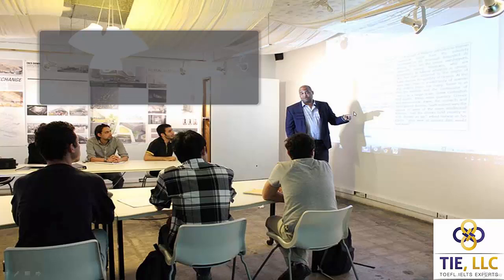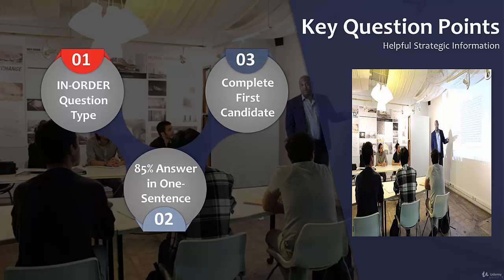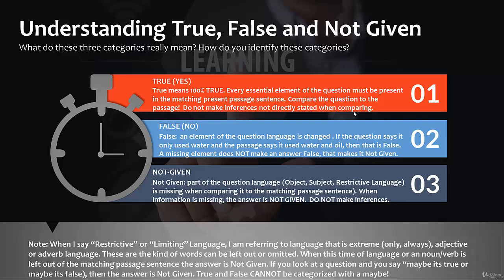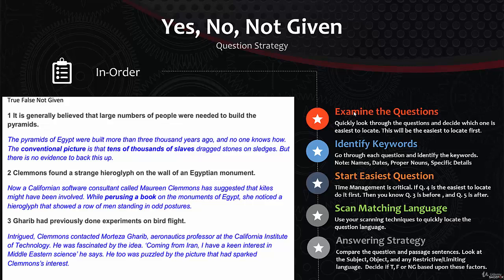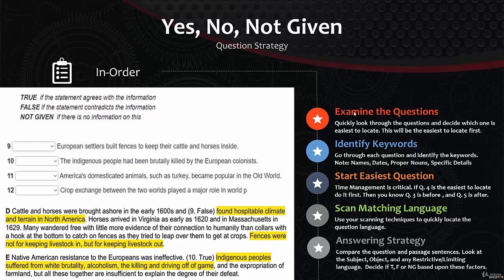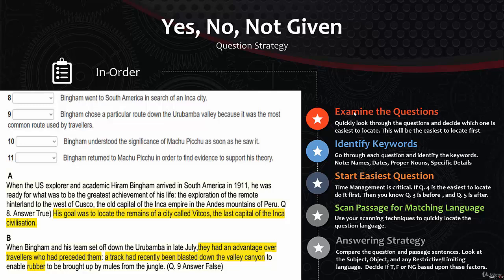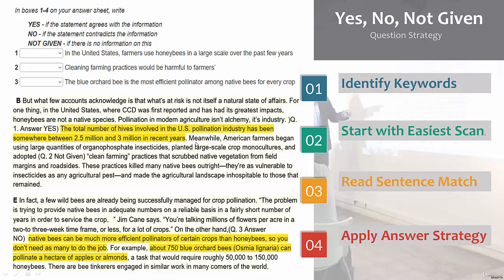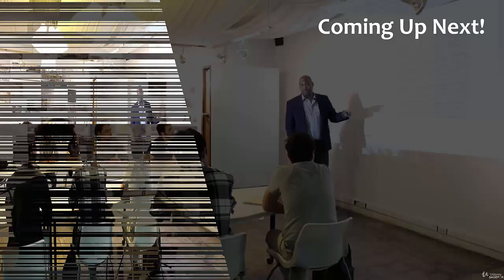Yes No Not Given Question Strategy and Tactics